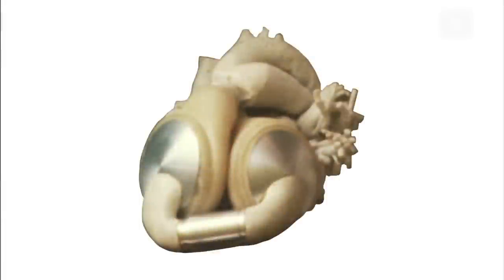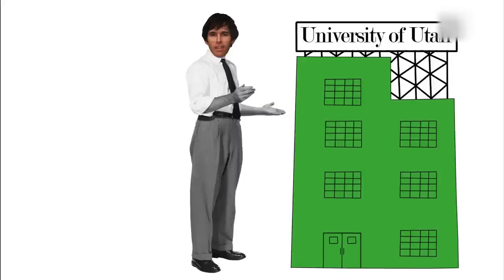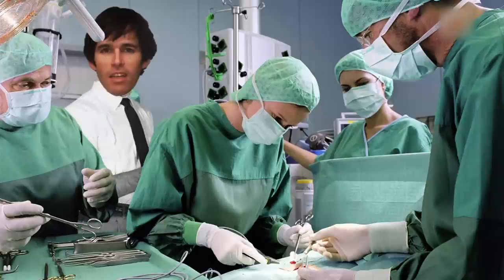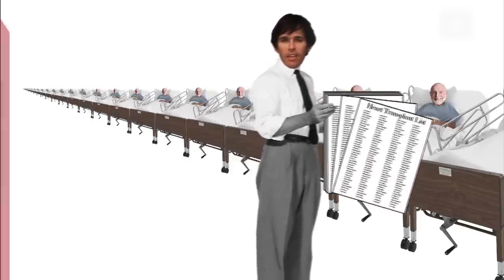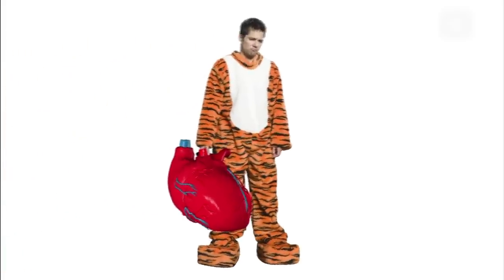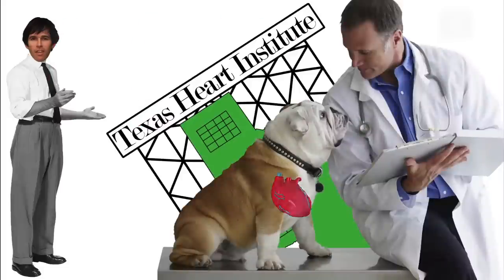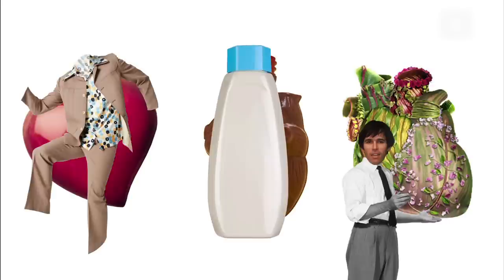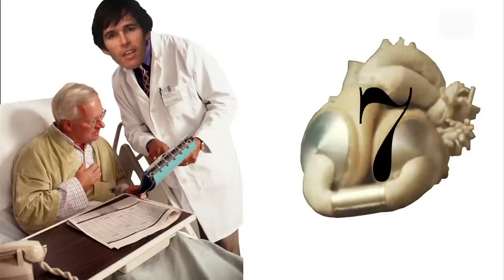The Artificial Heart: Where did it come from? | Stuff of Genius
Robert Jarvik wasn't the first person to patent an artificial heart, but his design was the first heart successfully implanted in a human patient. Tune in and learn how Jarvik's Stuff of Genius gave new hope to heart patients in this episode.